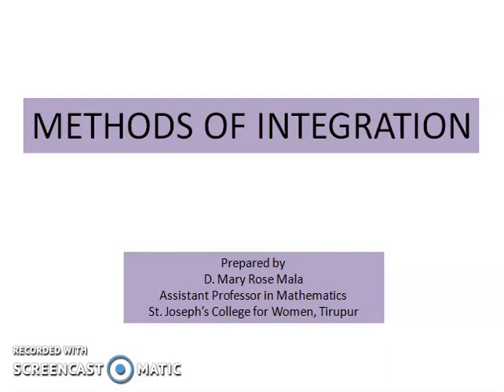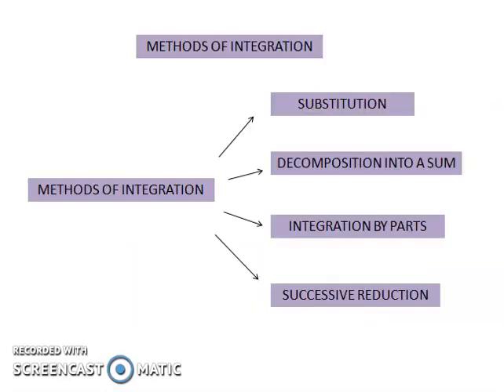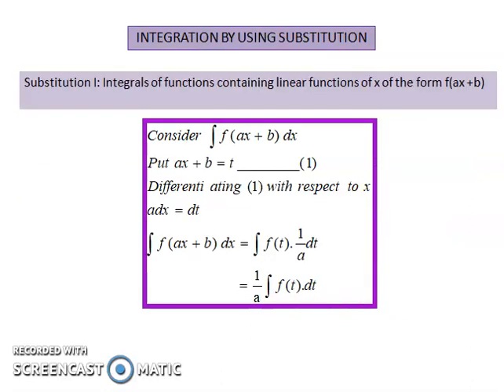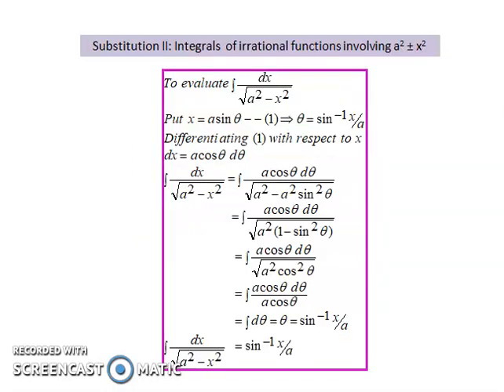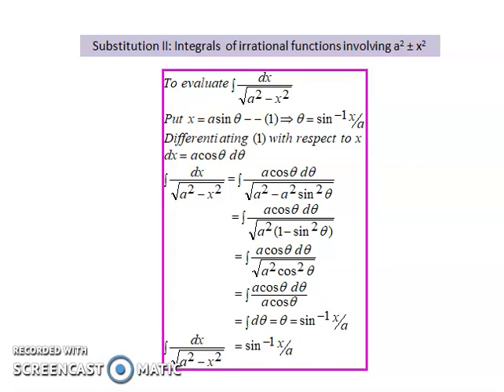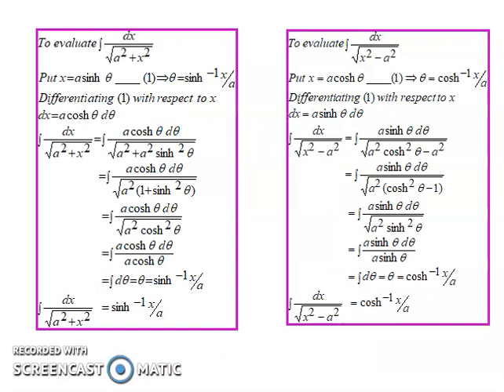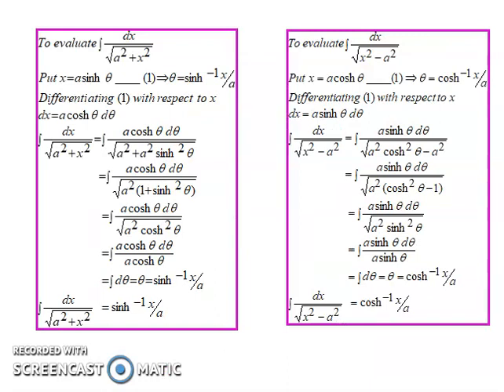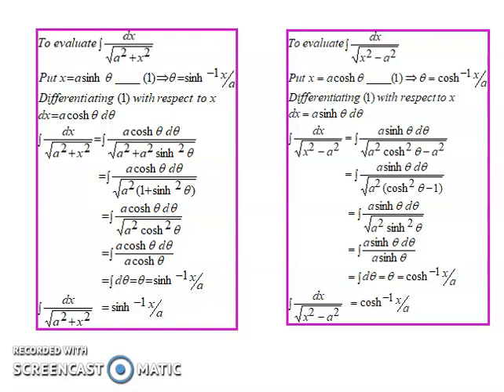METHODS OF INTEGRATION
PRESENTED BY
Ms. D. Mary Rose Mala
Assistant Professor
Department of Mathematics.
St. Joseph's College for Women, Tirupur.